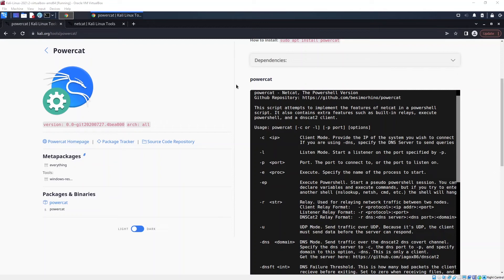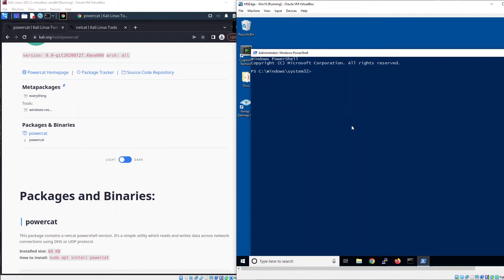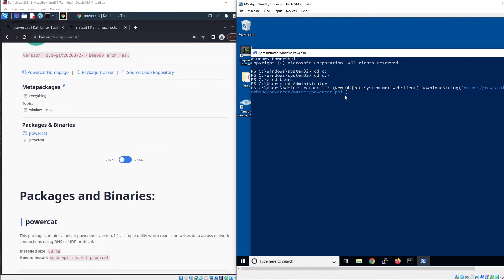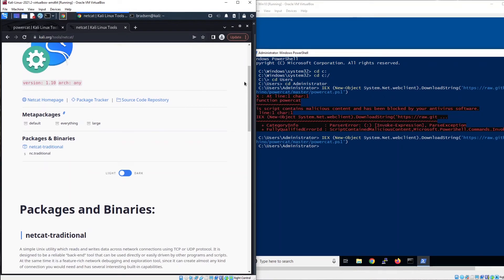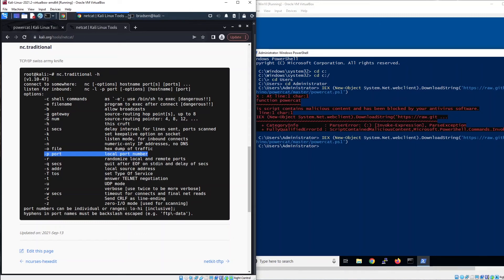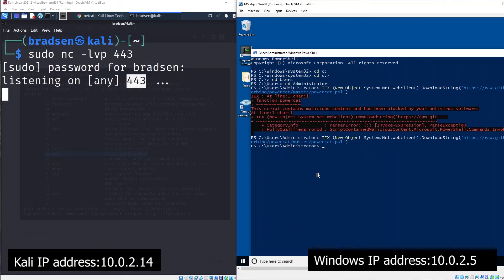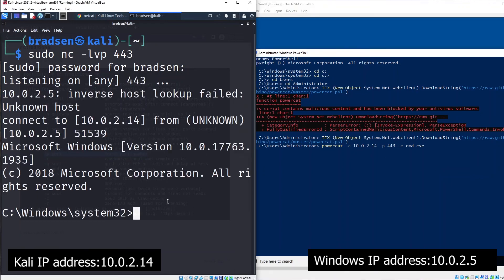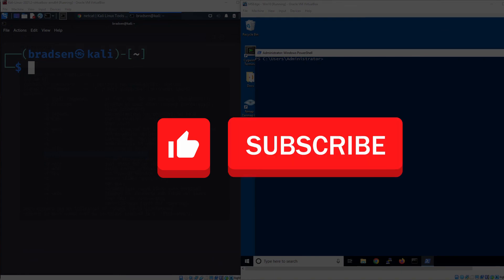Create a Reverse Shell in Windows using PowerCat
Please keep in mind that The misuse of the information in this tutorial can result in criminal charges brought against the persons in question.  If you plan to use the content for illegal purposes, please do not watch this video.

In this video, I will be sharing with you how you can create a reverse shell from your Windows Machine to your Kali Machine.

//RESOURCES//
Make sure Kali and Windows machines are on the same network
What is Powercat?
What is Netcat?

//GEARS//
Blue Yeti USB Microphone
ASUS Wireless Gaming Headset